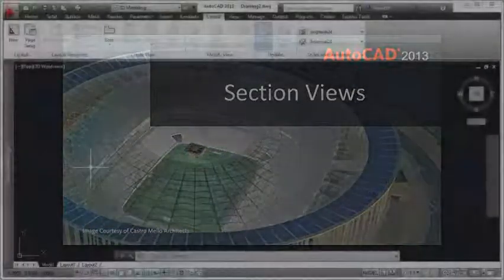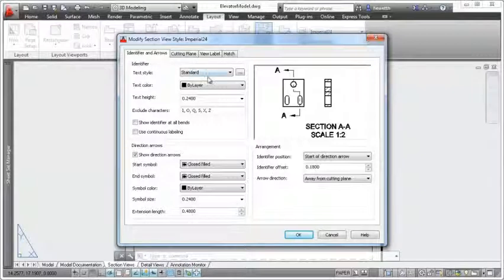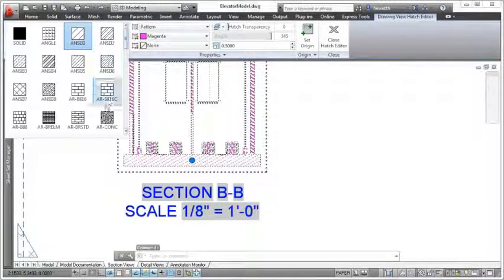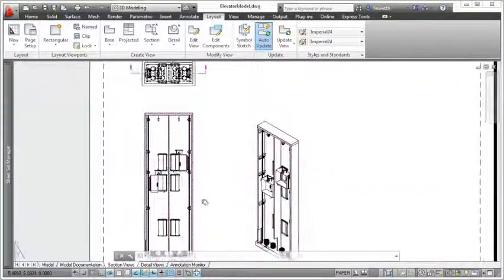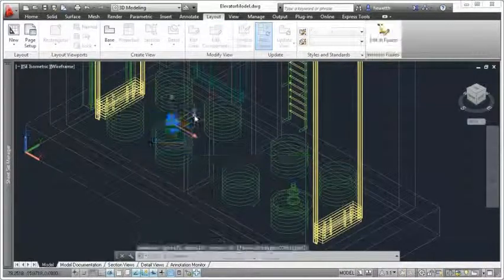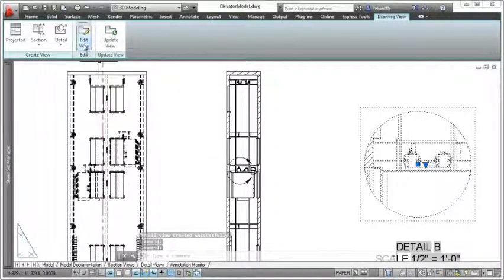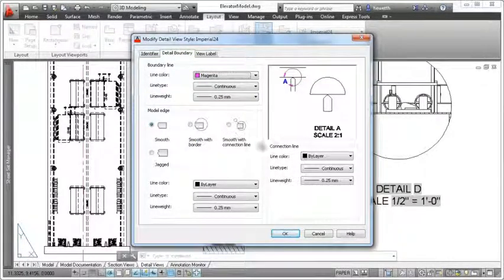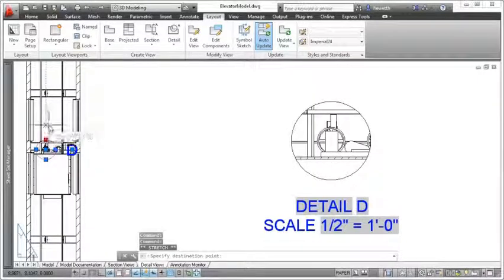Vistas de seccion y de detalle